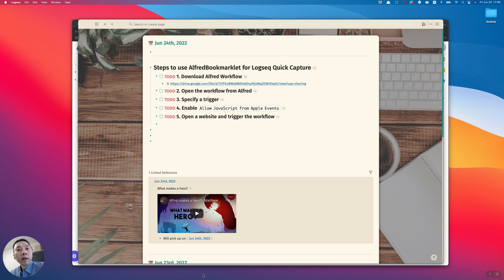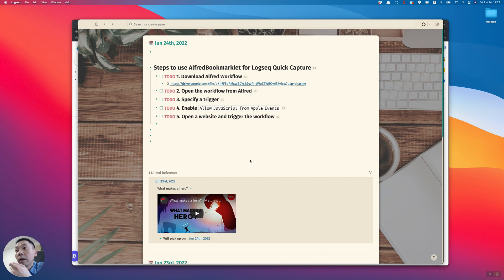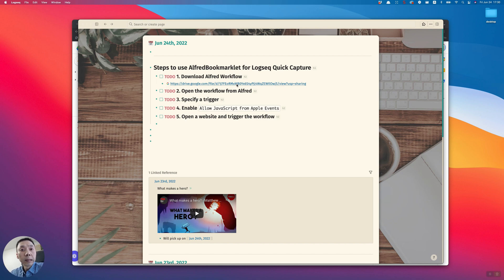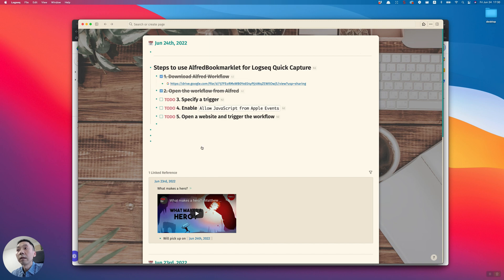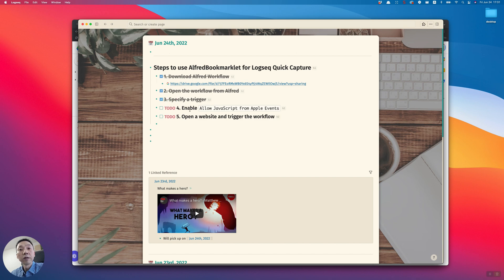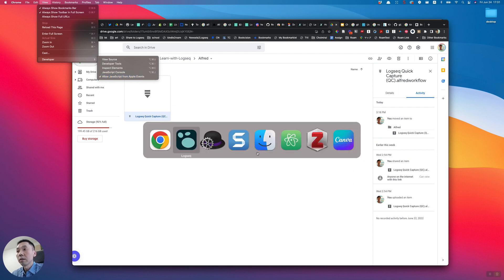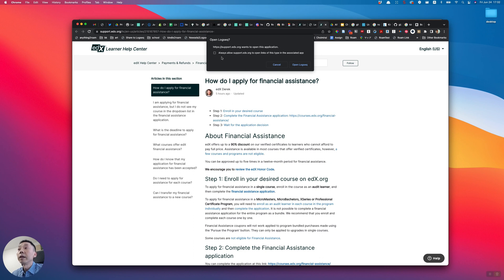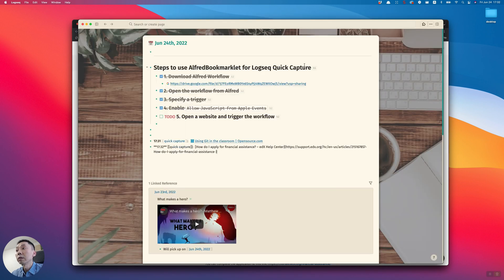Run Logseq Quick Capture from Alfred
Logseq recently released official Quick Capture (QC) in 0.7.5. QC is triggered with a bookmarklet from the bookmark bar. The same action can be simulated from Alfred's workflow. This video shows steps to trigger QC from Alfred.

1. Download Alfred Workflow
2. Open the workflow from Alfred
3. Specify a trigger
4. Enable `Allow JavaScript from Apple Events`
5. Open a website and trigger the workflow